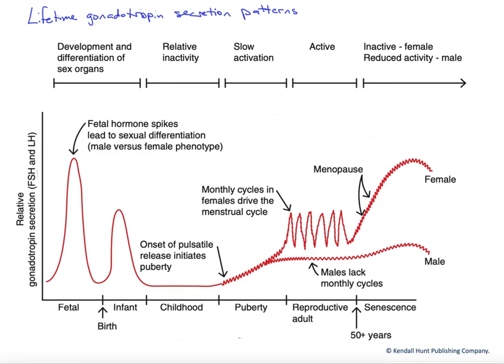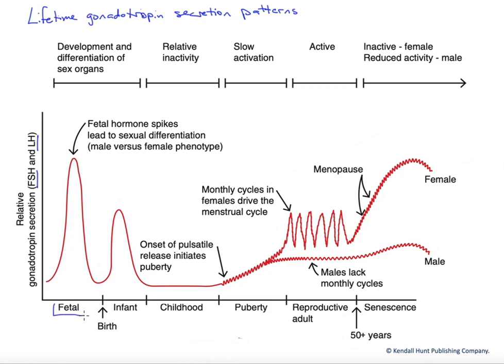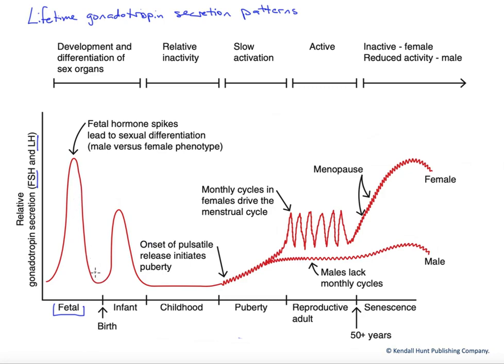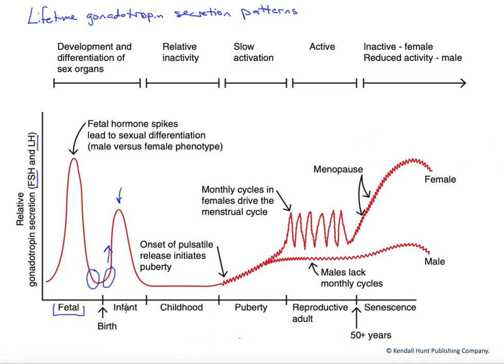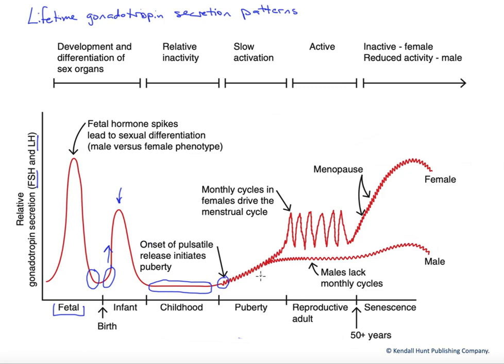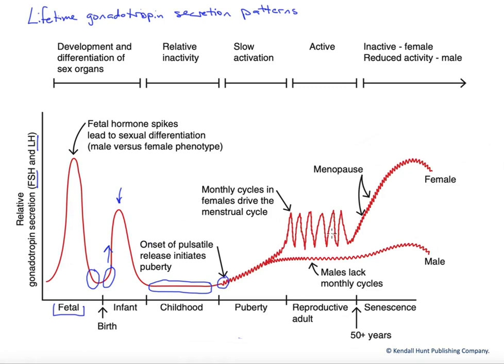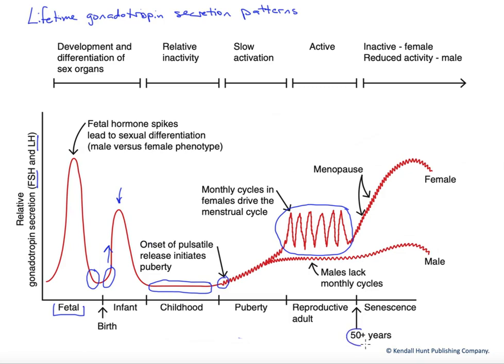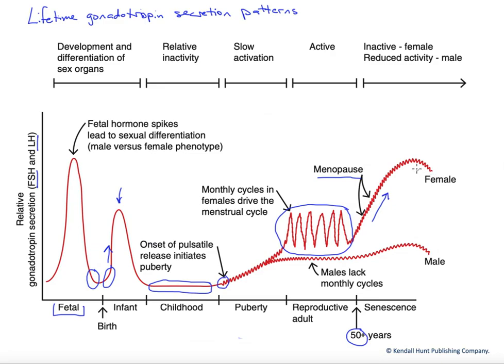Lifetime gonadotropin secretion patterns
Here we discuss the secretion patterns of gonadotropins and how this relates to developmental and functional changes in reproductive capability throughout the lifespan.